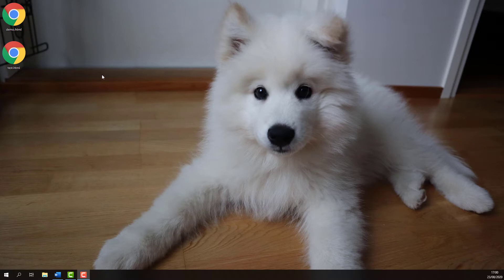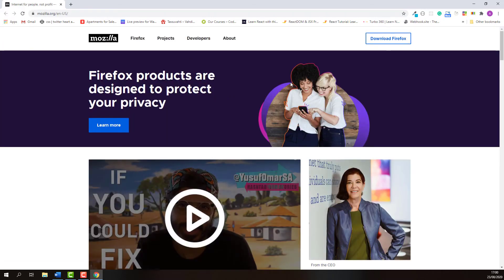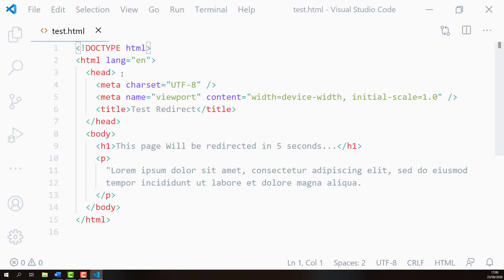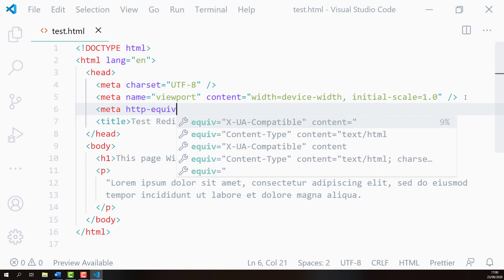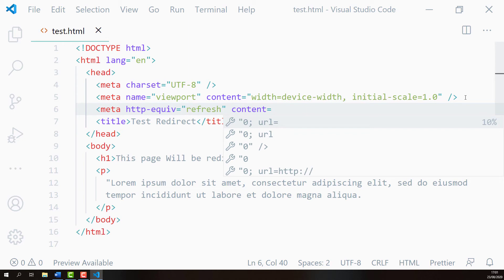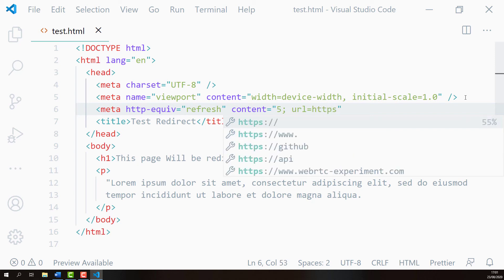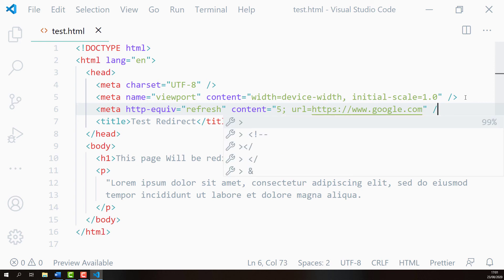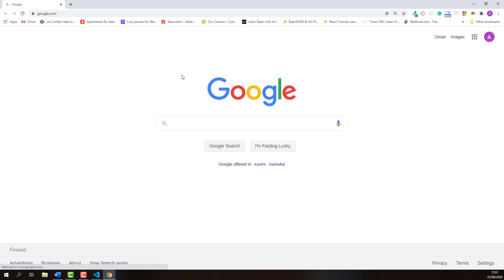Auto Redirect HTML Code Example | How to Redirect Using HTML Meta Tag?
✅ Learn How to Apply Auto Redirect With Only HTML Code Using Easy to Follow Real-World Example and Step-by-Step Instructions.

💡 The fact is, you are going to put a lot of time and effort into learning HTML so it is always important to make sure you completely understood when and how to use every HTML tag properly!
💯  If you still not sure when and how to use every HTML tag properly, watch the full series on HTML Complete Course - Beginner to Expert here: